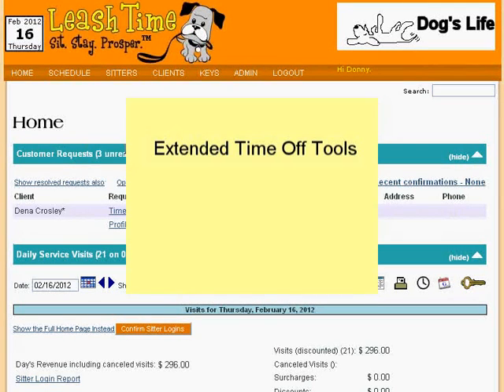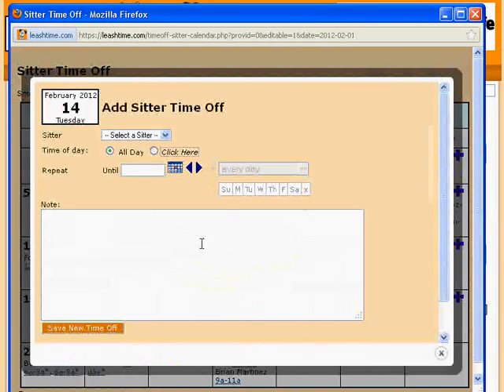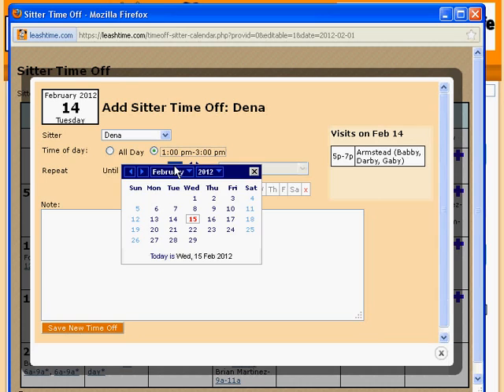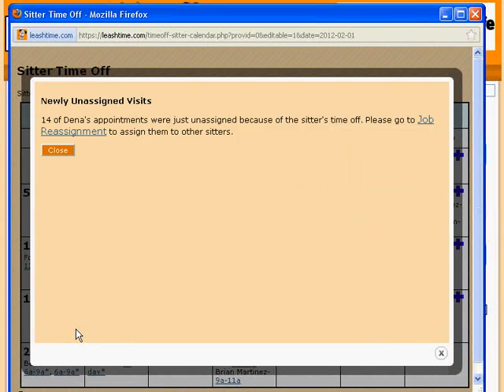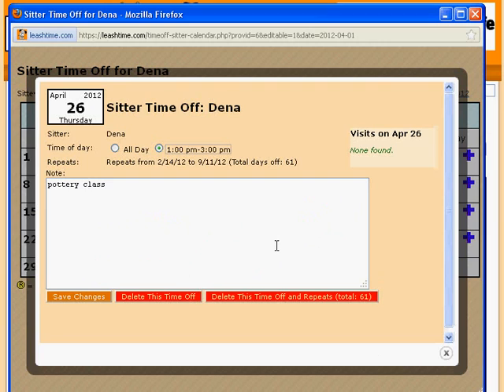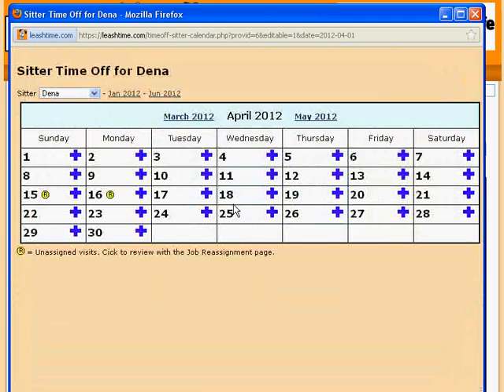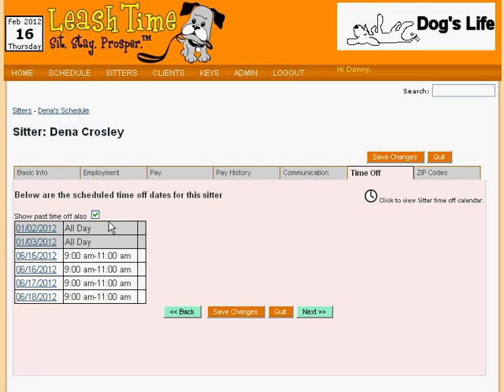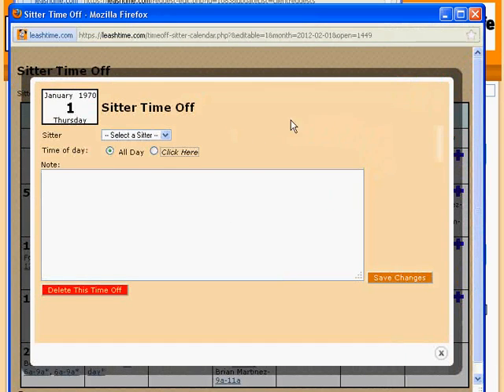How to Schedule Sitter Time Off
How to schedule sitter time off in LeashTime using the new time off calendar.